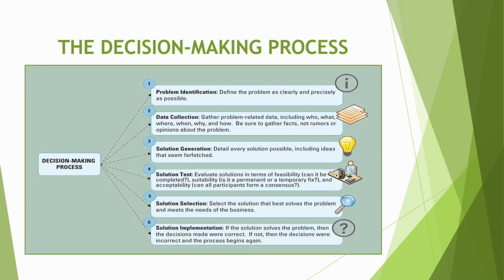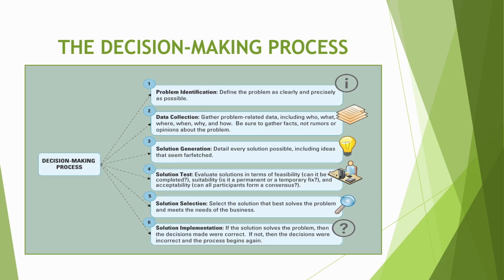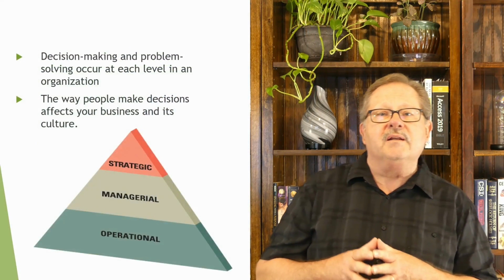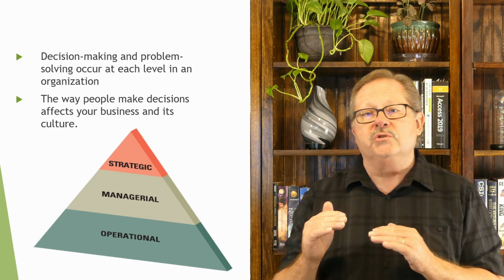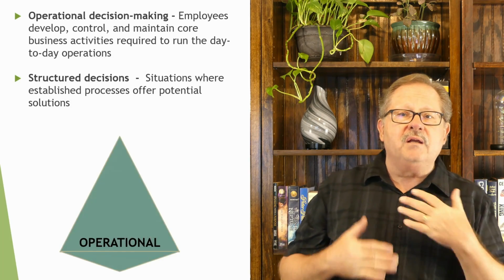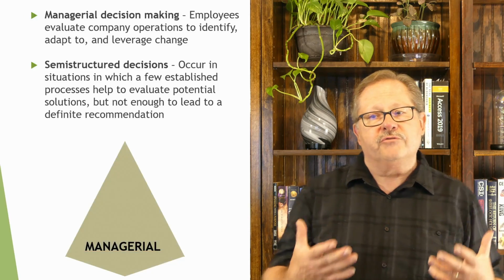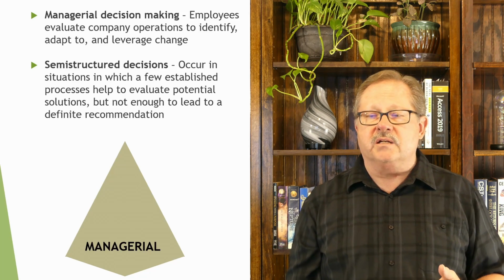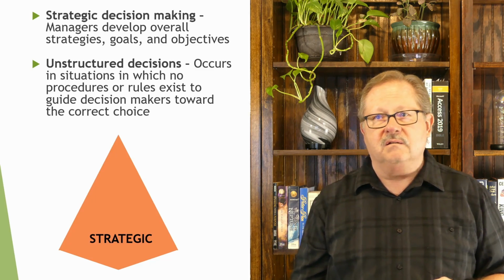Decisions Require Data - What Level of Data is Necessary?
Introduction to the decision-making process in the corporate world. This video reviews the necessary levels of aggregation of data for each group of decision-makers within the corporation from operational (front line employees making decisions) to managerial (middle management decisions) to strategic level decisions made by executive management.

See my other channels:
Managing Information through MS Office and other Productivity Tools: